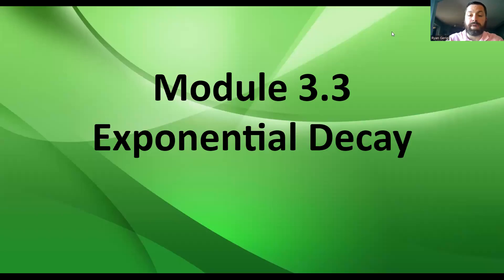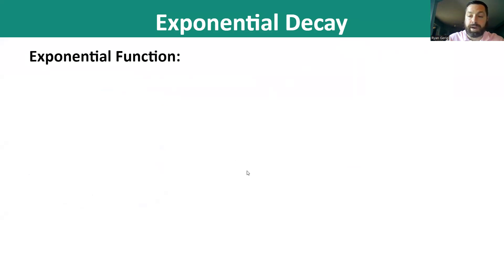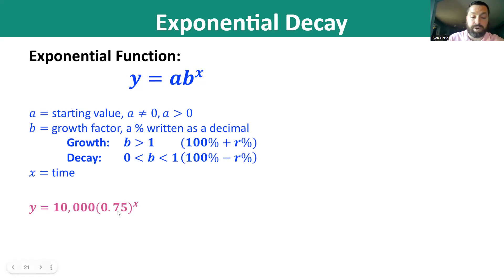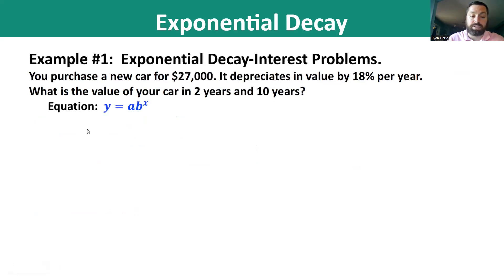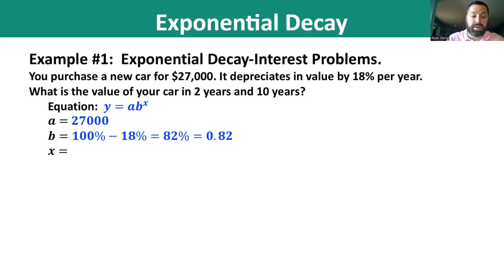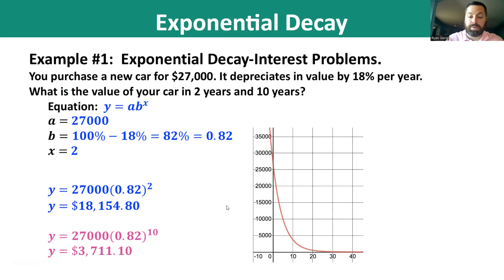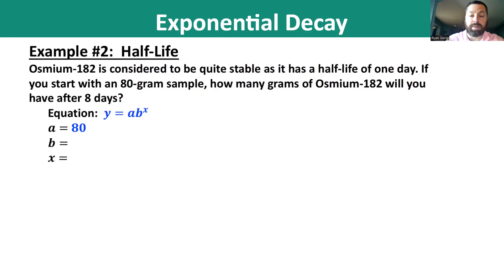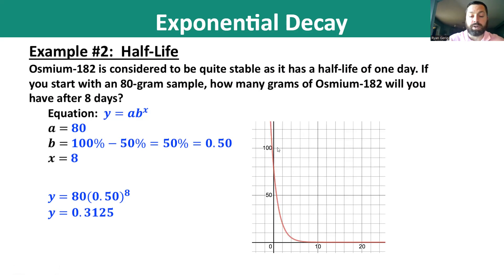eSACS 3.3B Exponential Decay